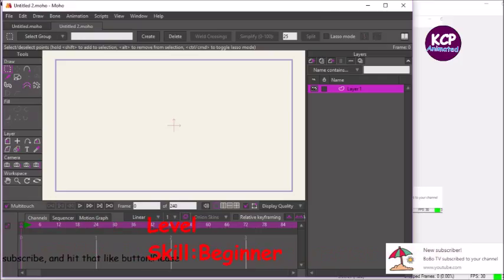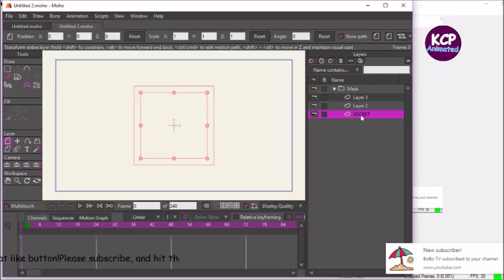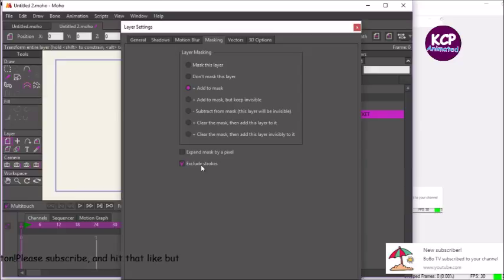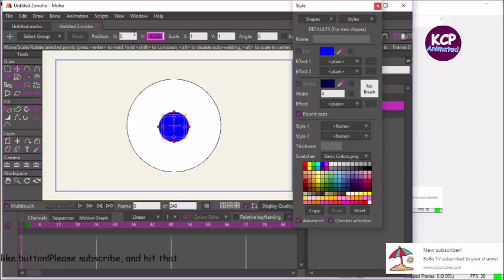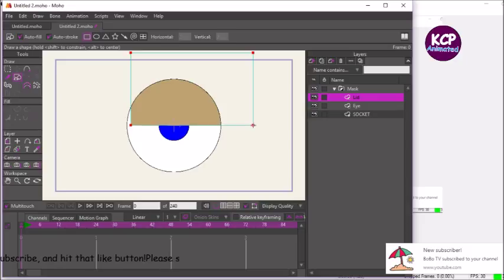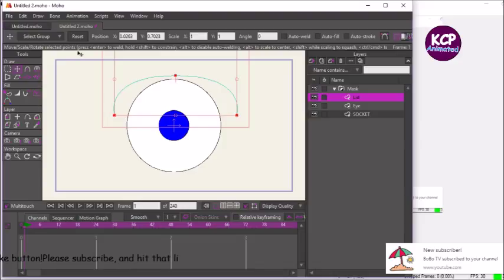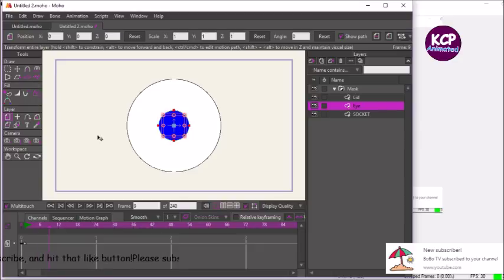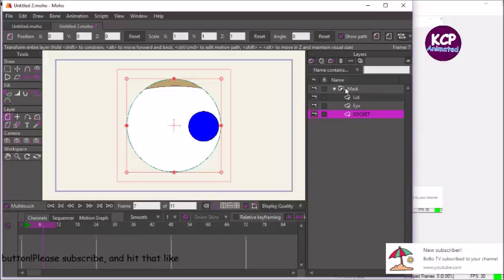How to do masking in MOHO 12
what to look for in the video : masking is important tool to use in MOHO 12 because you can do a lot of things from a eye to a glass bowl with fish in it.

watch me tell you about simple masking involving a group layer and layers to help you. please enjoy

ready set go animate All my cartoons are made with MOHO 12 PRO.